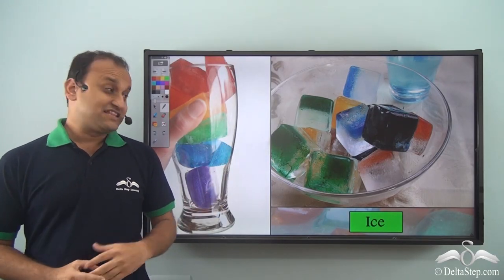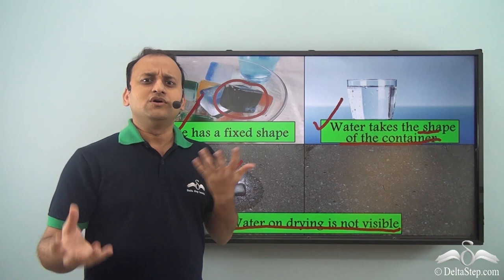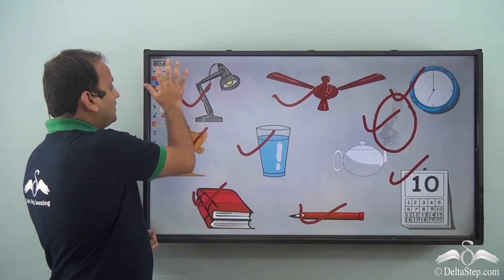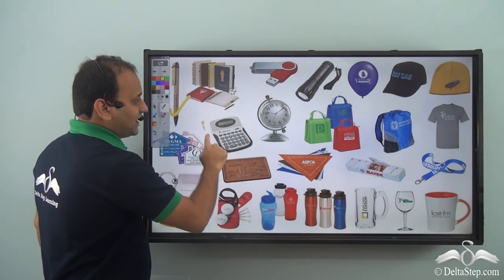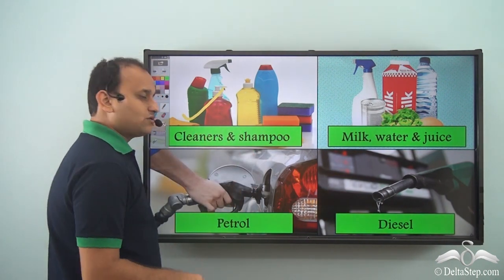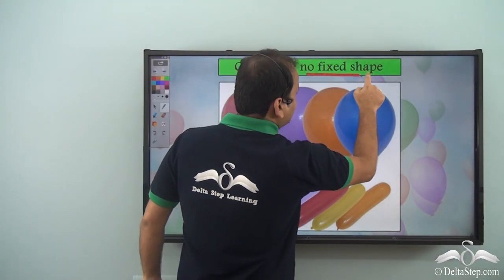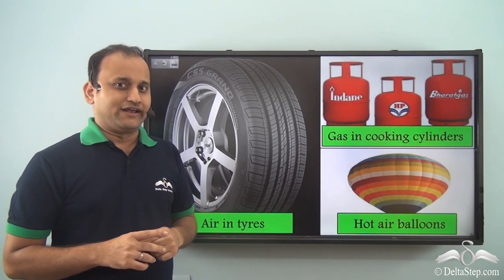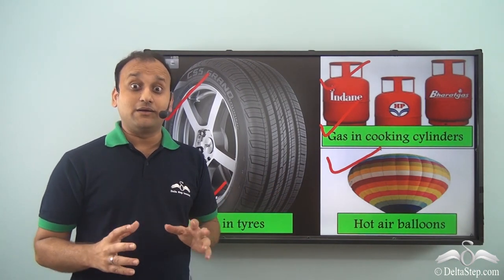Introduction to matter